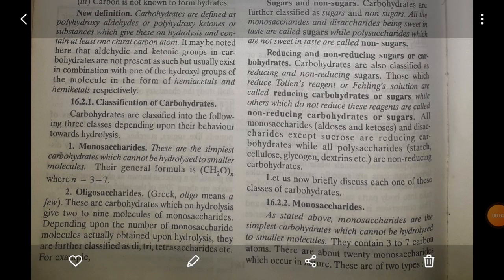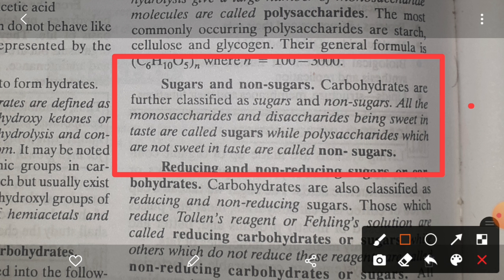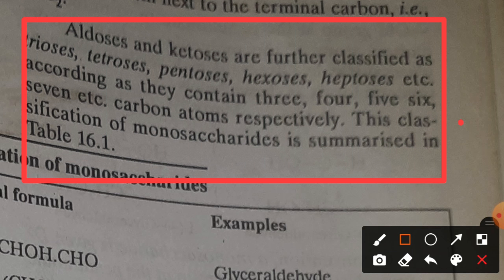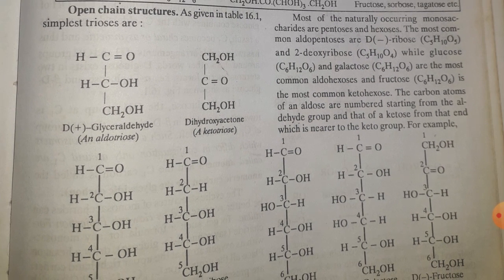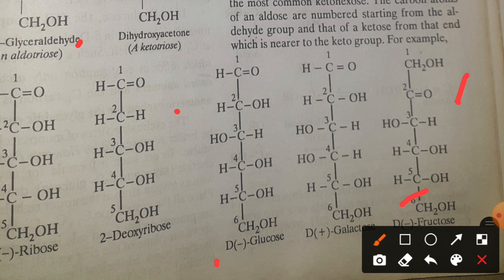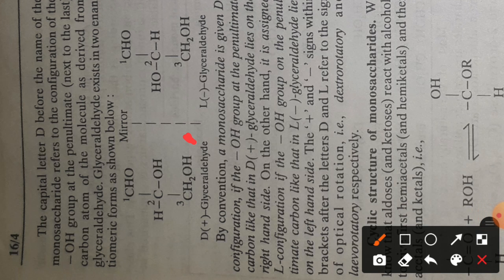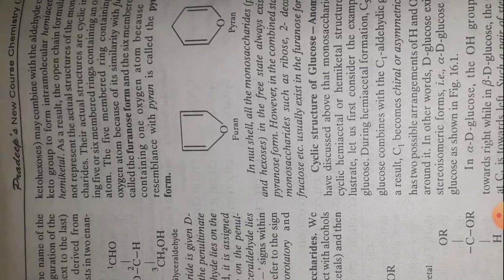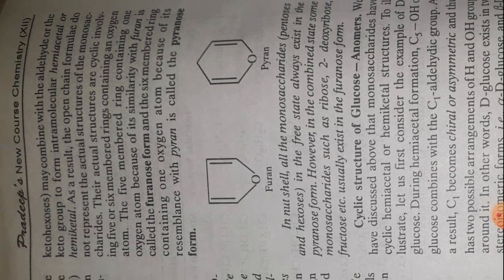Chemistry 231220_Biomolecules